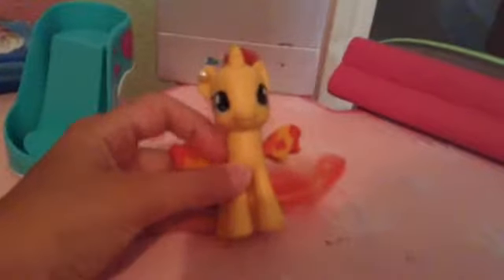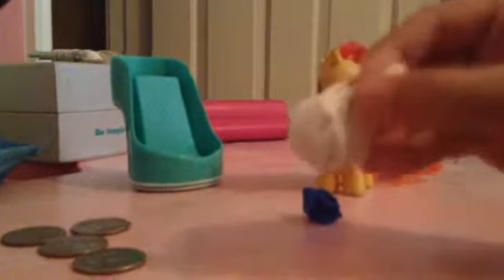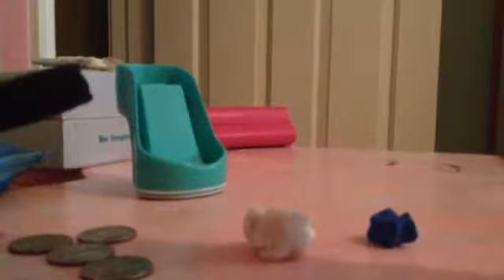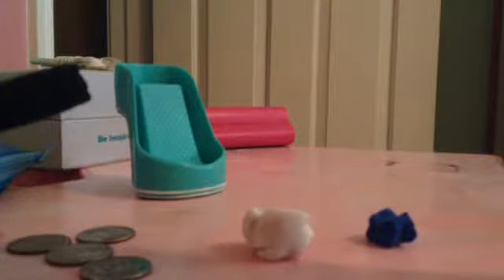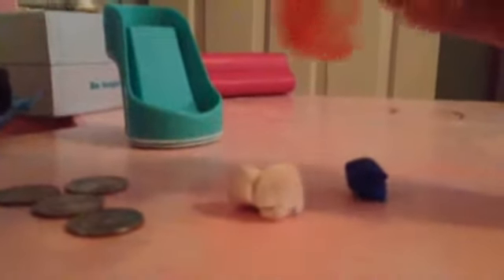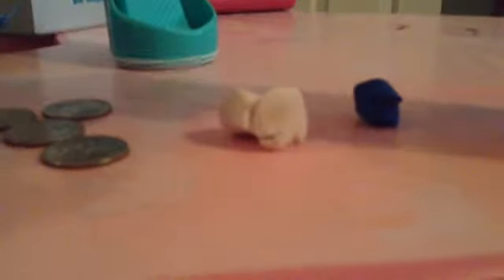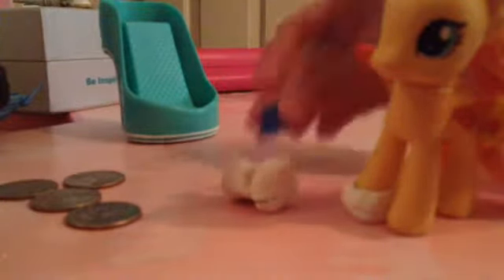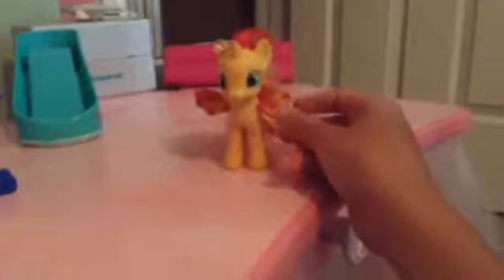The day I become an ALICORN...........